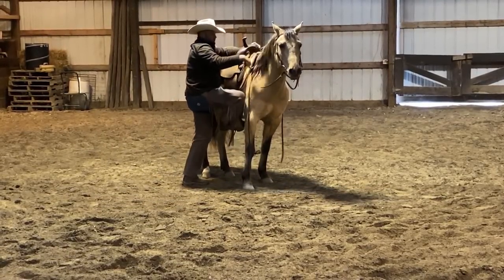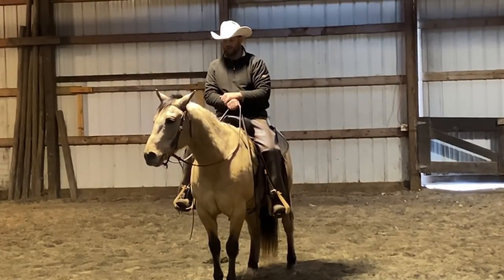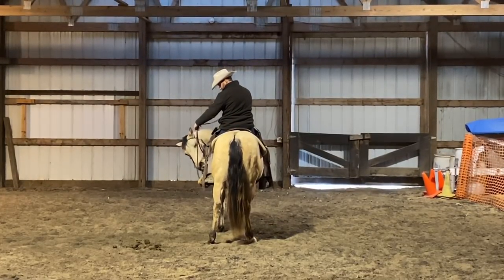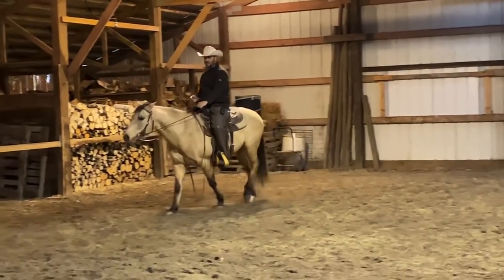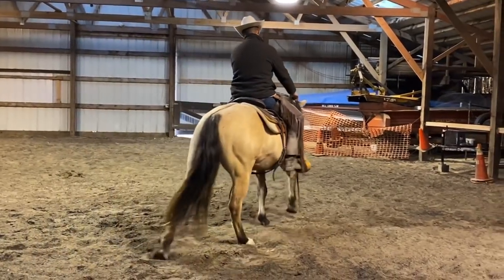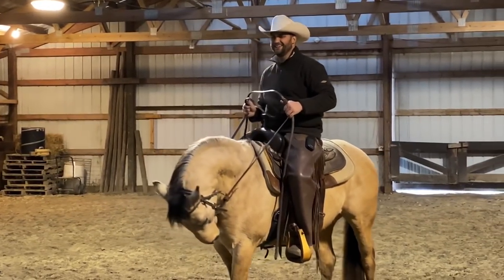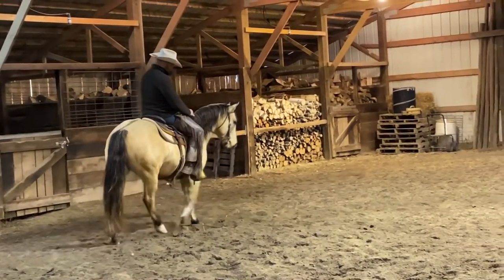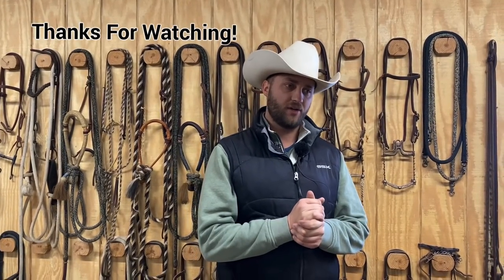Part 2- Evaluating Her New Horse